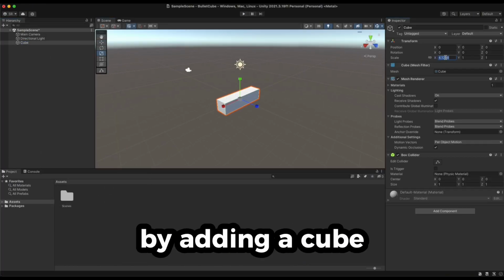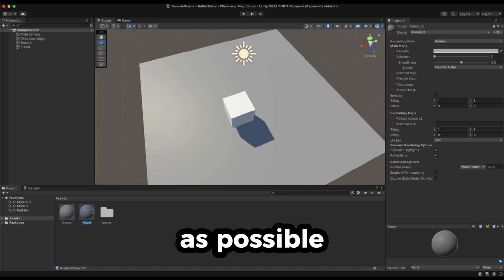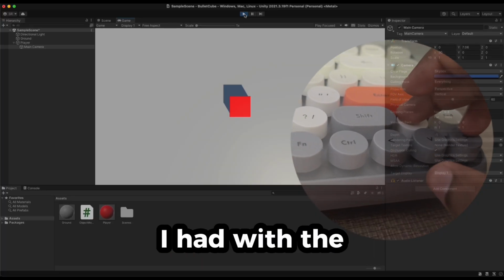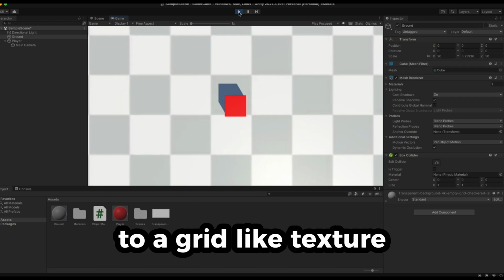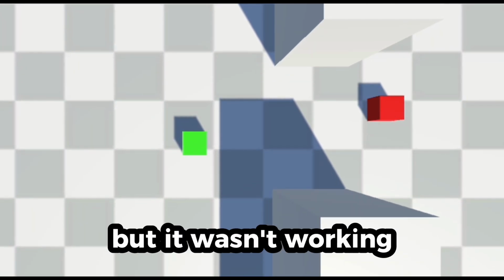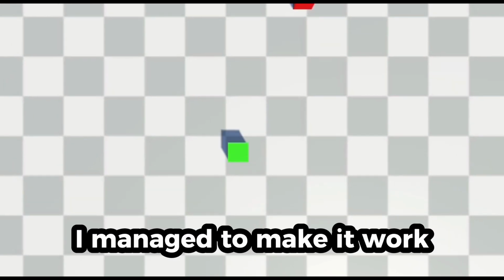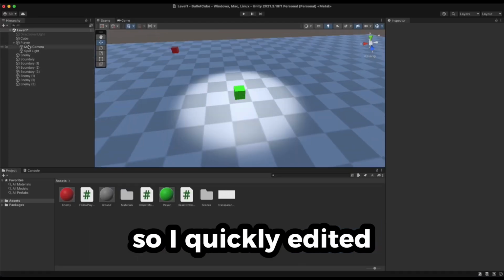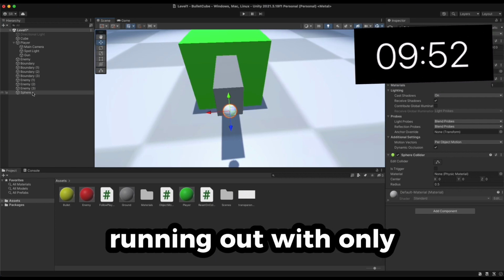1 HOUR to Make a HYPER-CASUAL Game (Unity Devlog)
I attempt to make a hyper casual mobile game using Unity in only 1 HOUR